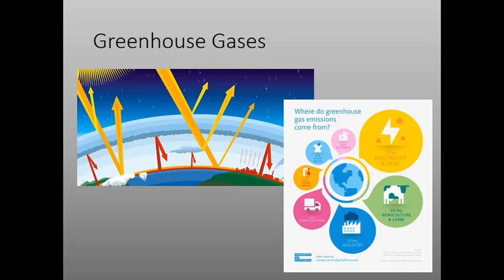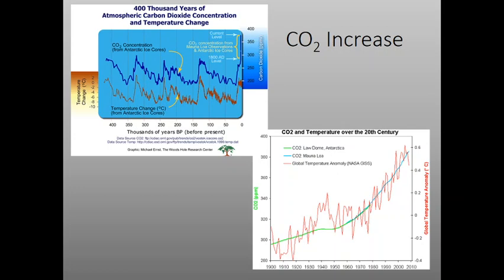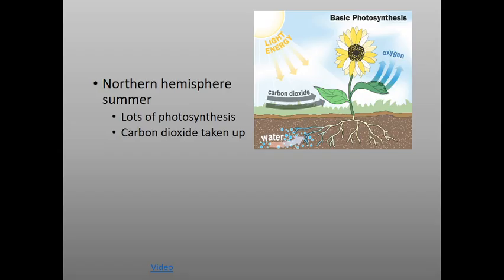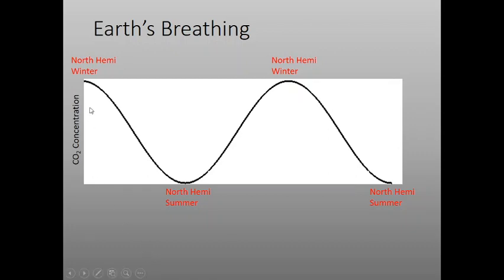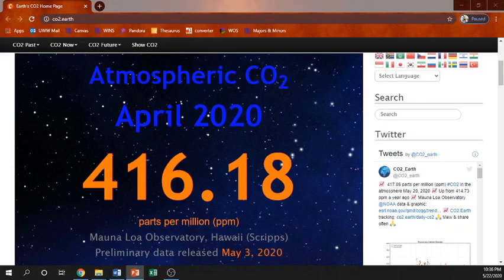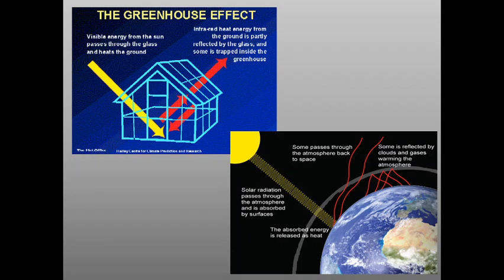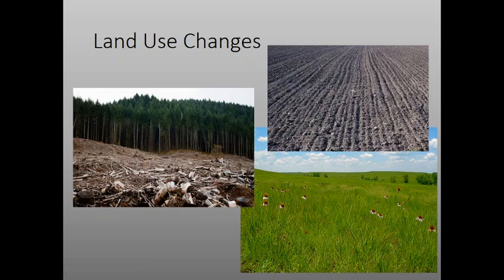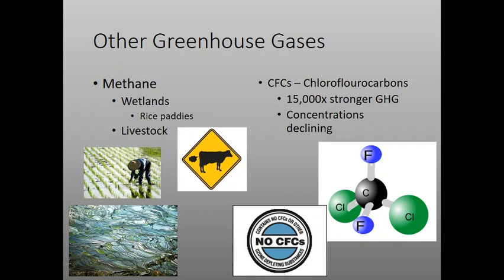12B Greenhouse Gases